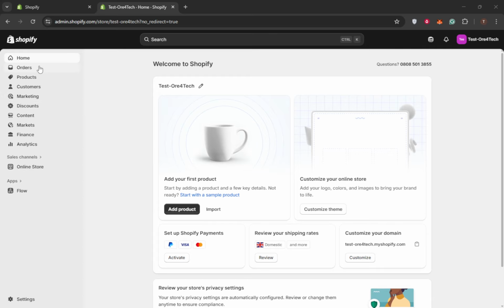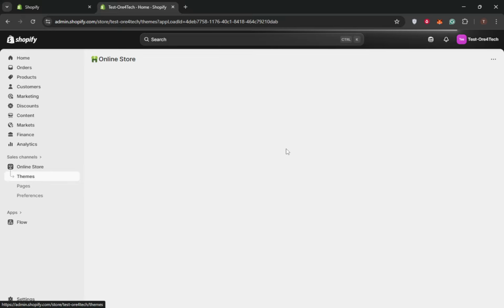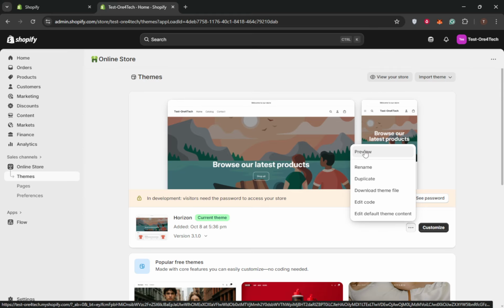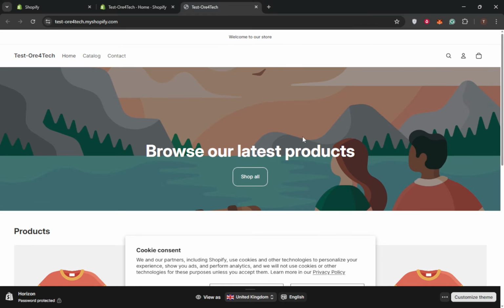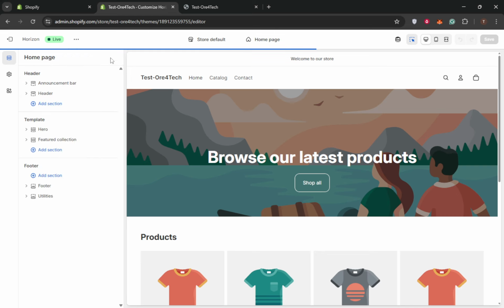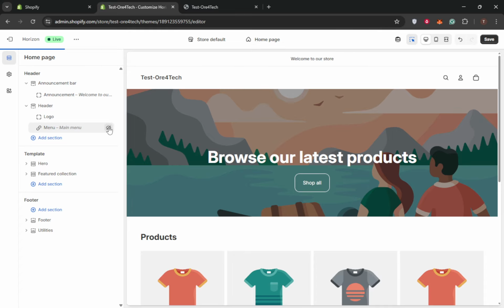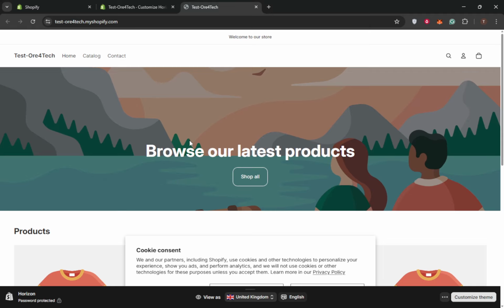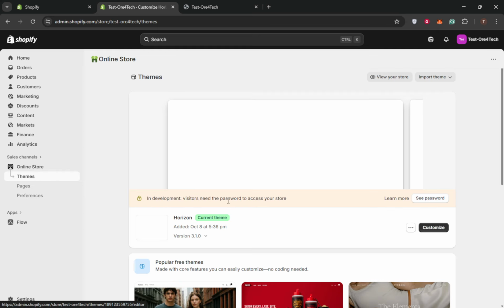How to Preview your Shopify Store on Desktop [2026 Full Guide]